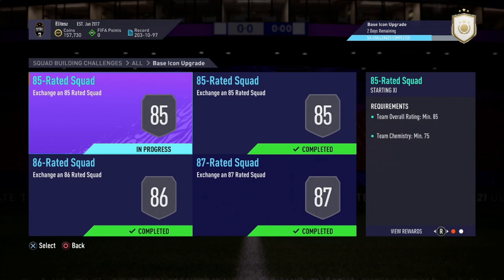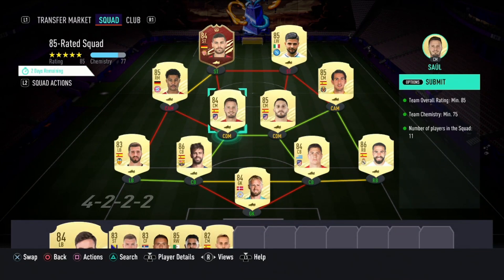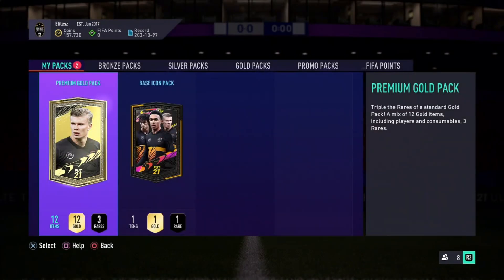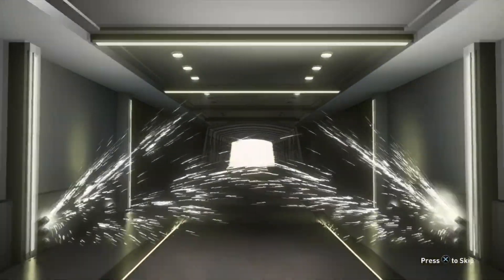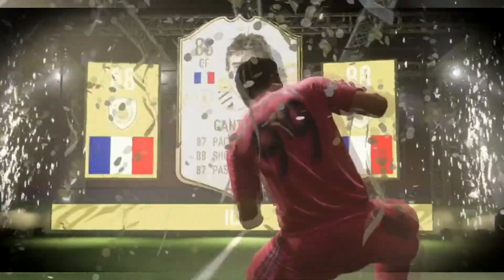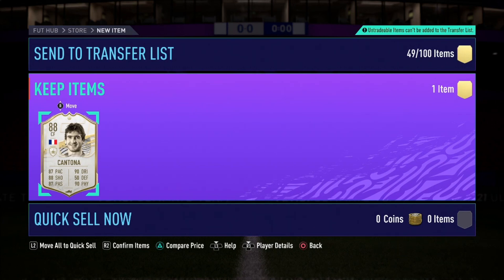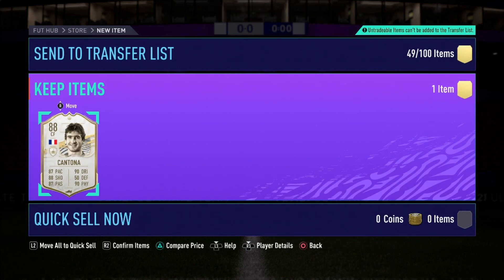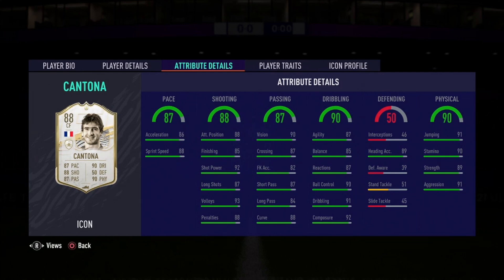So I opened the base icon pack and got this... HUGE ICON PACKED - FIFA 21 ULTIMATE TEAM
Sources: